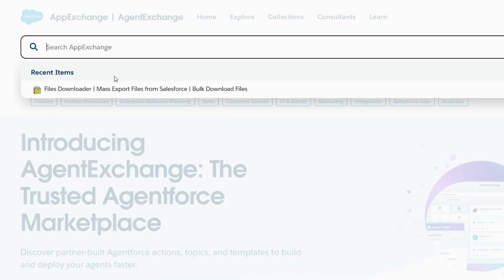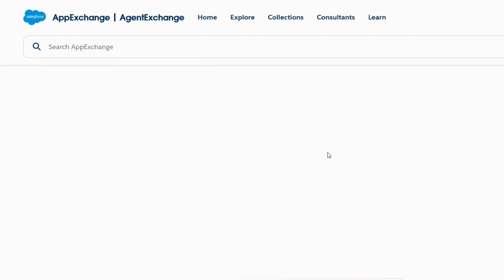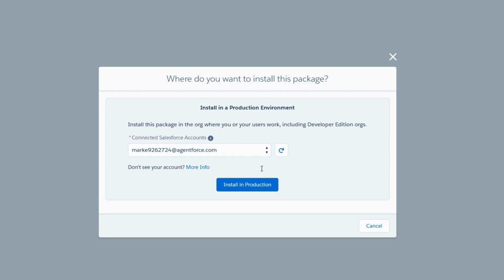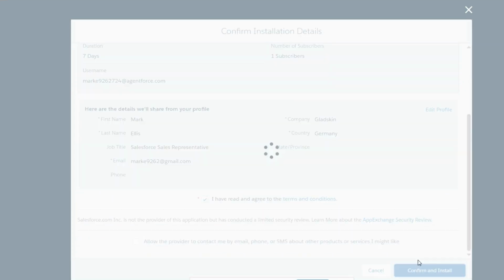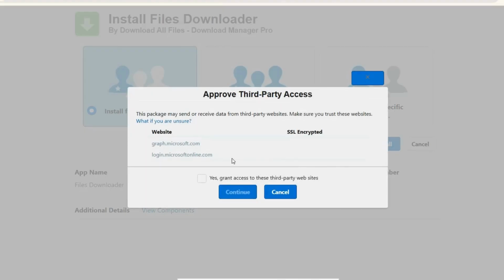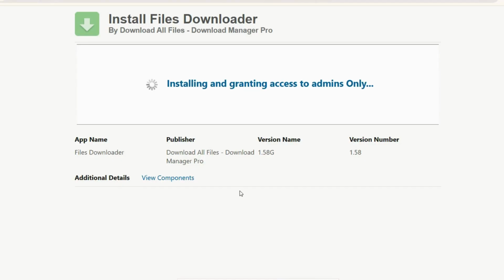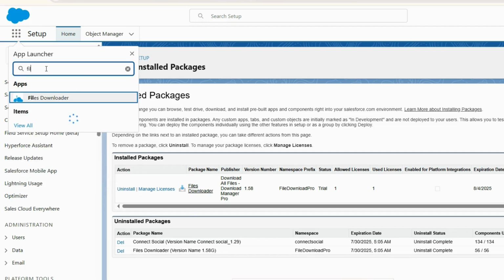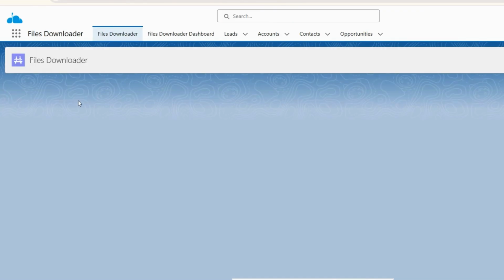Step-by-Step Files Downloader Installation Guide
Learn how to install the Files Downloader app in Salesforce in just a few easy steps!
This step-by-step tutorial covers everything you need — from accessing the app on AppExchange to completing your installation without errors.

Whether you're a Salesforce admin, developer, or end user, this installation guide makes the process fast and simple.

👉 In this video, you’ll learn:

- How to find and open Files Downloader on Salesforce AppExchange
- Step-by-step walkthrough to install the app
- Post-installation steps to start using the Files Downloader
- Troubleshooting tips for a smooth setup